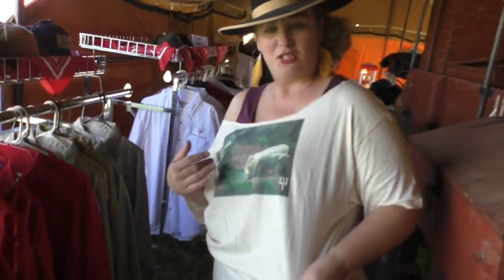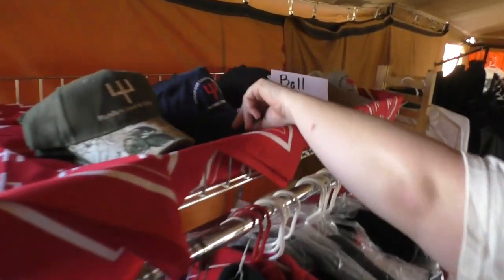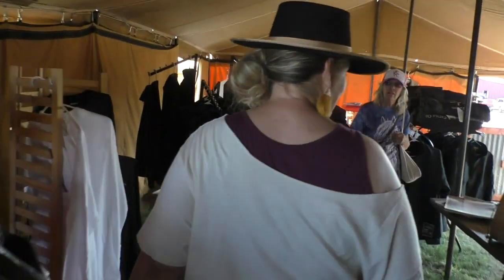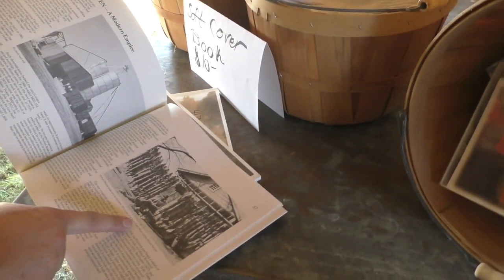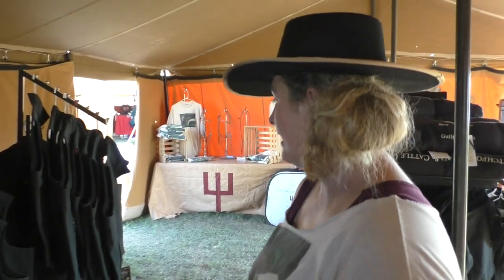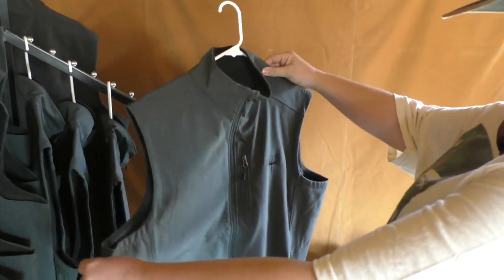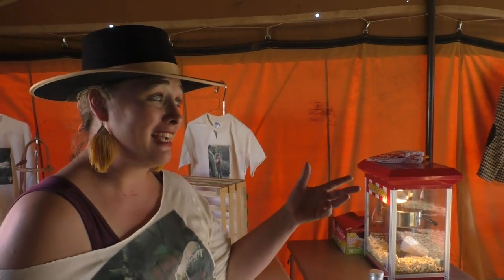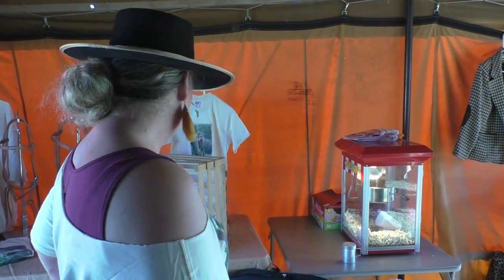Pitchfork Ranch Branded Dry Goods @ 2019 Return To The Remuda Sale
I covered the horse demonstration and auction activities in 2018 but returned in 2019 to cover more of the activities and people involved before and after the auction. In 2019, The Pitchfork, Tongue River, and The Sixes ranches had tents where ranch branded goods were available for purchase.

The annual Return To The Remuda Sale is the world's largest auction of American Quarter Horses bred from legacy bloodlines and used by traditional working ranches and for performance competition events.

The sale is held during the first weekend in October on the legendary 6666 Ranch or commonly known as The Sixes, near Guthrie, Texas. Guthrie has a population of about 400 but several thousand horse buyers and admirers will gather for the two-day sale where horses will be sold from $3,000 to $90,000 on auction day.